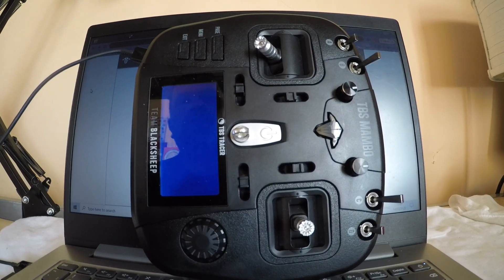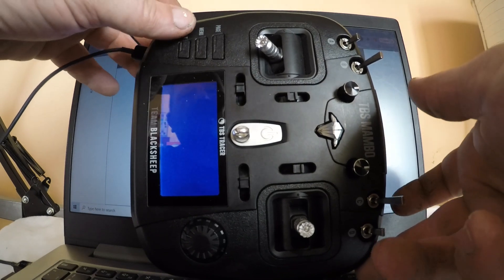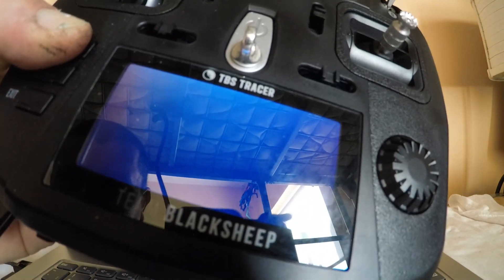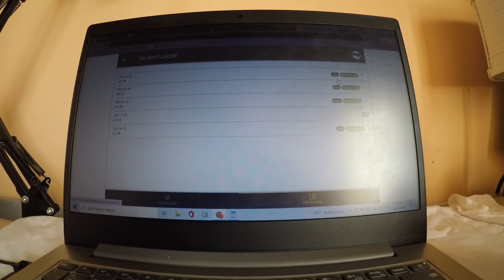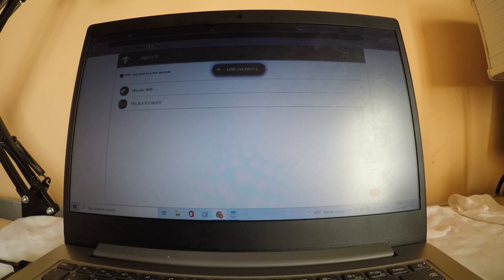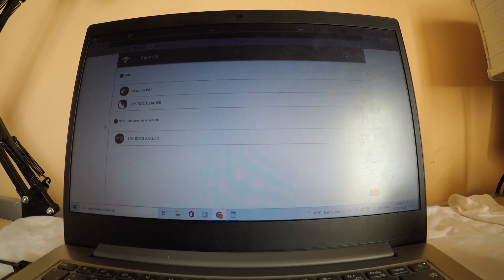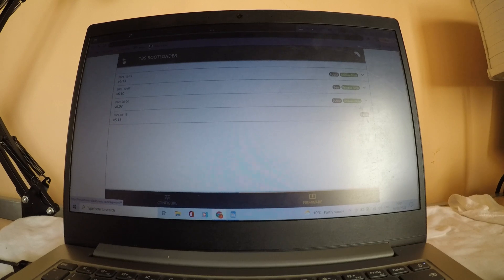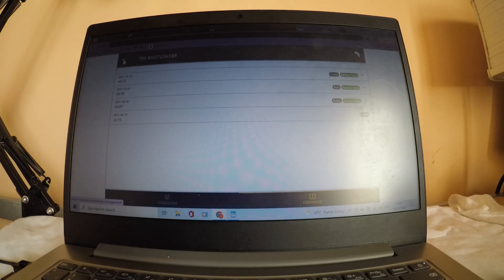TBS MAMBO bricked 🧱 🥺🥺!!??? You can fix it in two easy steps 😍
How to unbrick your radio after failed flashing in TBS agent X!
Follow this instruction and your radio will be good as new.

Update your freedomtx firmware via bootloader mode to 1.31 or higher and Tracer to 6.13 or higher. !
Hold the Page button on the front of the radio while plugging in a USB cable, with Tbs agent M open.
From there you'll be able to reflash the Rx from bootloader mode.

The Mambo doesn't need to be on for this process!!

After flashing FredoomTX, repeat the last process by holding down the Menu button while plugging the USB cable.
Now you'll be able to flash the Tracer TX from the bootloader as well.

Again, the Mambo doesn't need to be on!

Use agent M to flash FreedomTX and Tracer side of the radio.
Link ⬇⬇⬇⬇⬇↙↙↙↙↙↙↙

And the last thing is to format your sd card via Fat32 format
then put a fresh SD card contest on SD card.
THE FILES are located on the mambo product page.!

I skipped the last step about the SD card and for me works just fine.

I don't take any responsibility about this contest  described here.‼‼‼